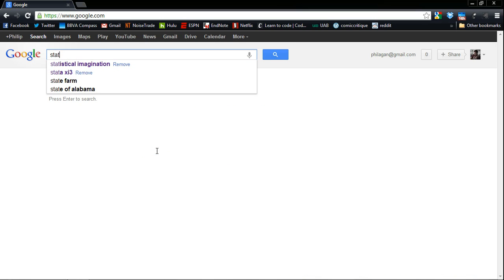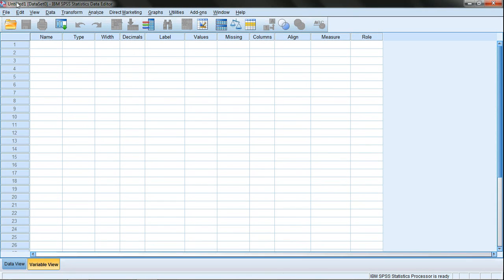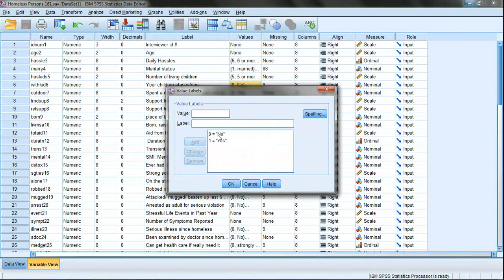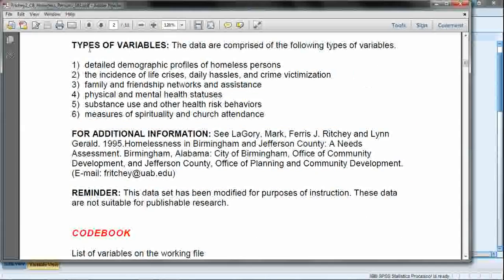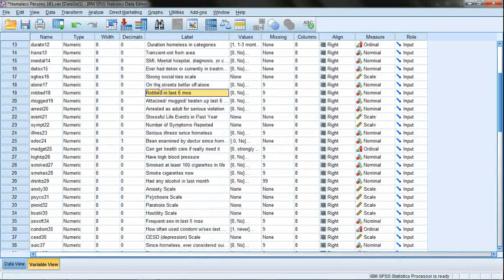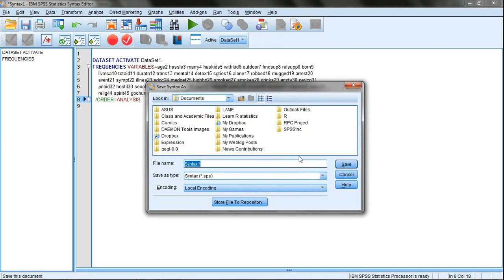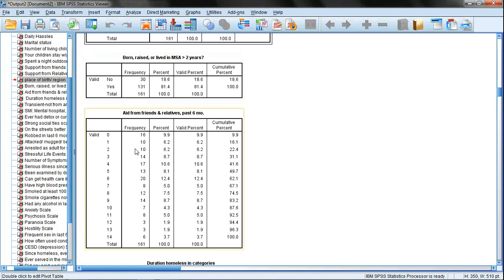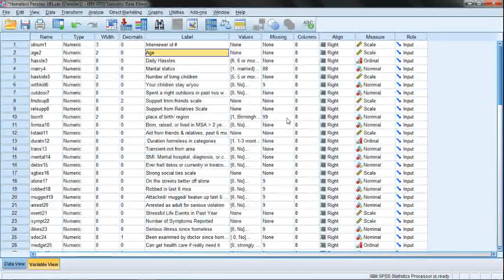SPSS Walkthrough 1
SPSS Walkthrough 1 for Statistics for Social Work students at UAB. Sorry for the bad sound quality, I'm still working our some of the kinks!